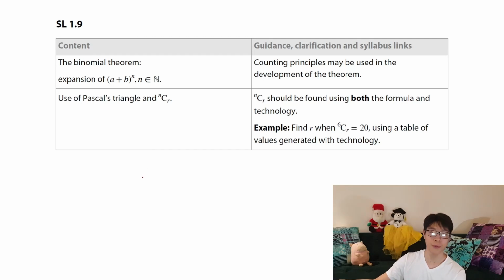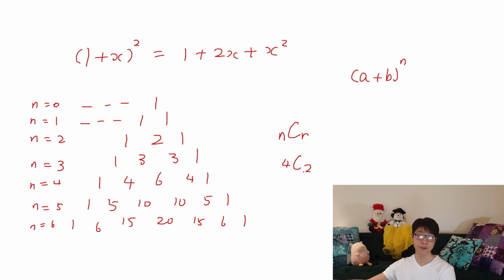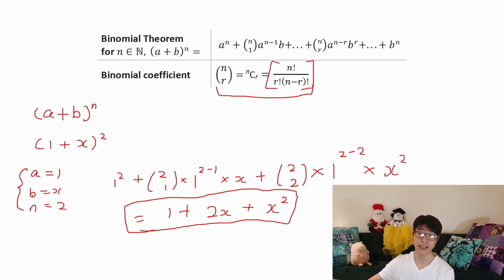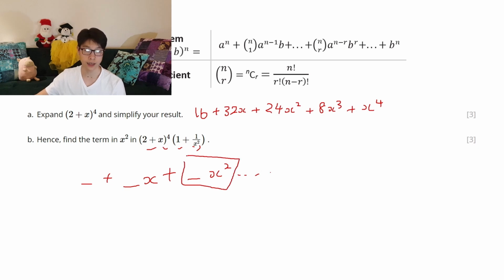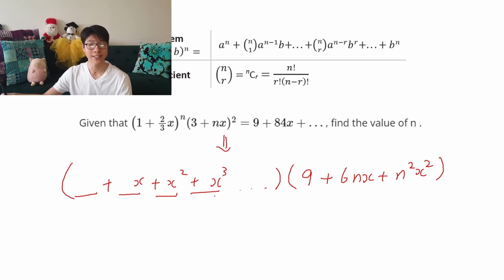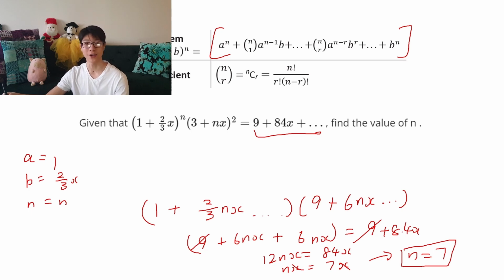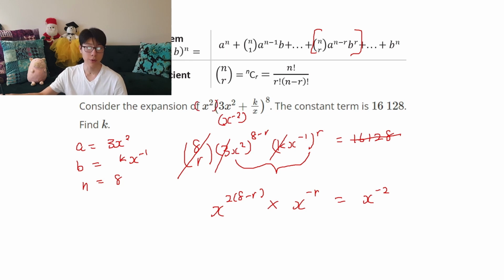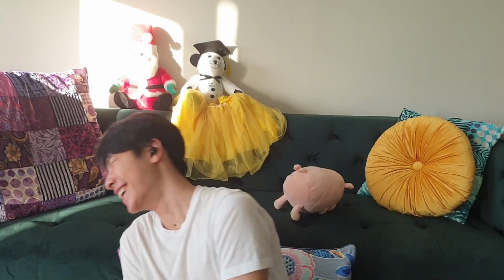1.9 Binomial Theorem || The Ultimate IB Maths AA SL Guide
In this video, we cover all you need to know about the binomial theorem and binomial expansions in the IB Maths AA SL course, as well as some practice questions

This is the last video of the series as I'm headed towards a busy university life, but stay tuned for new content regarding my experiences and tips for university applications, interviews, as well as fun vlogs all coming soon! If you would like to continue learning IB Maths AA from me, feel free to contact me via any of my social medias, as I do offer (paid) one-on-one tutoring for the time being

YT: hmm.. I wonder where I can find James' YouTube channel?

Credibility: 7 in IB Maths AAHL